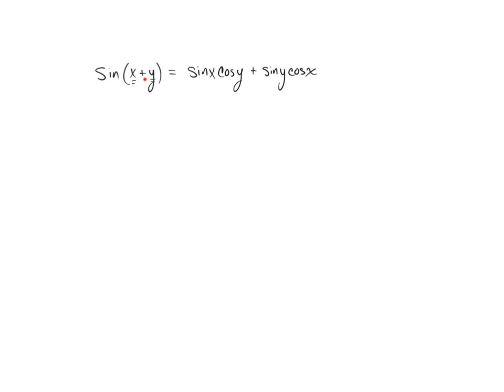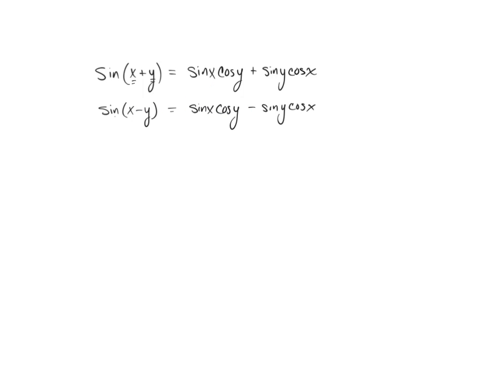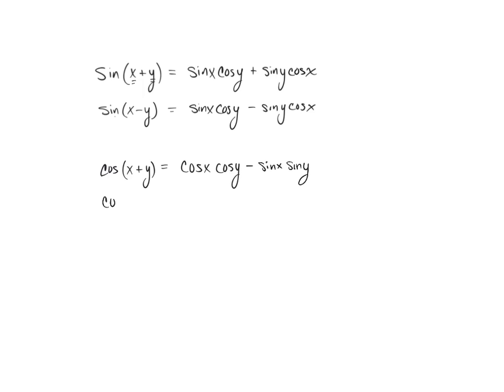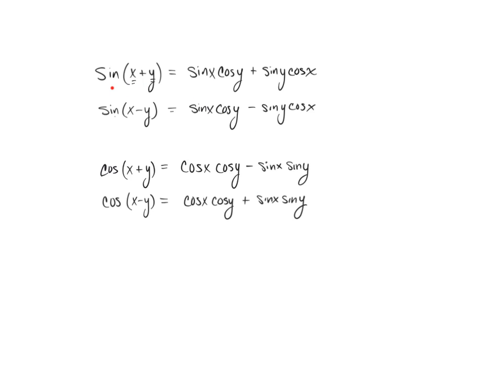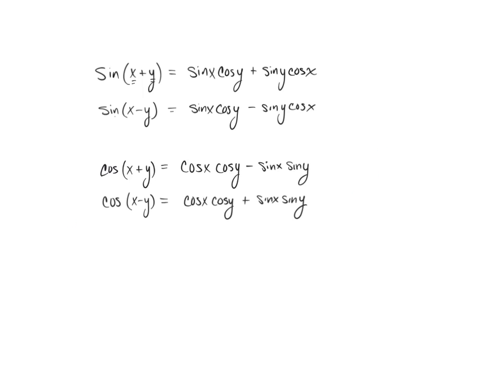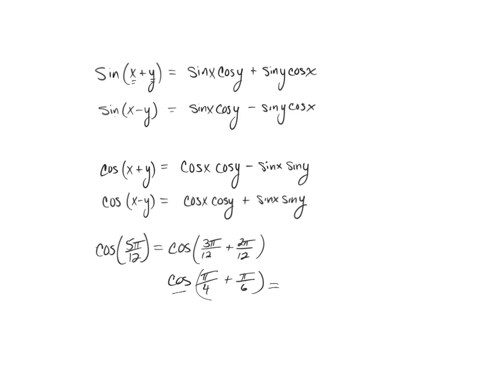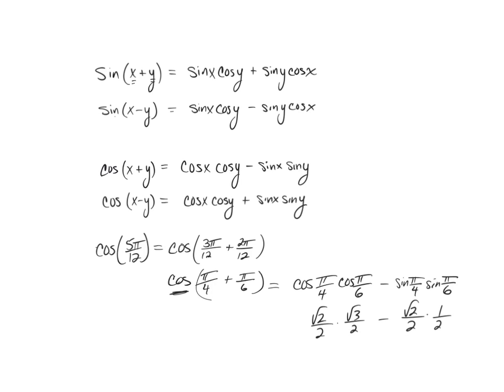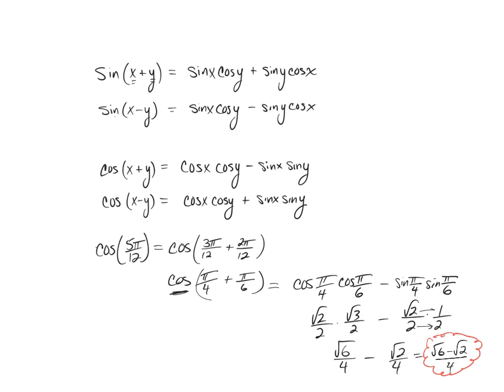Sine and Cosine Sum and Difference Formulas